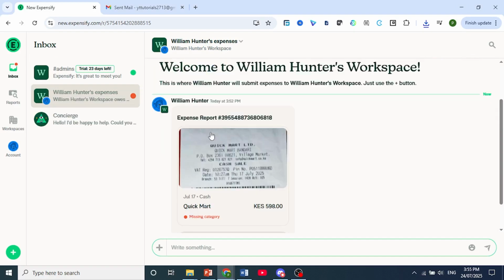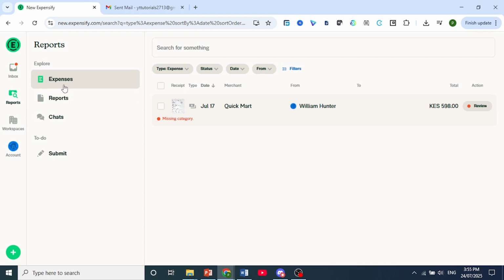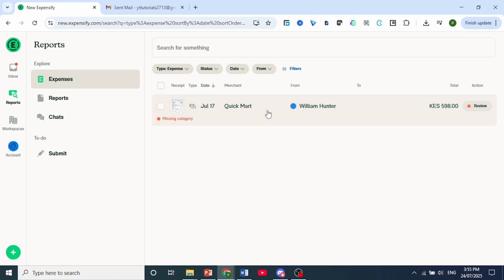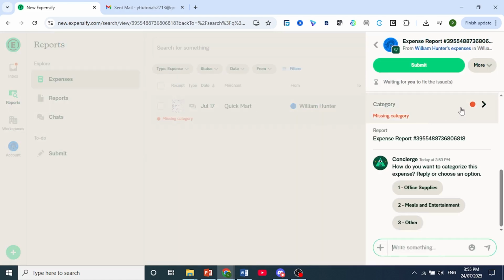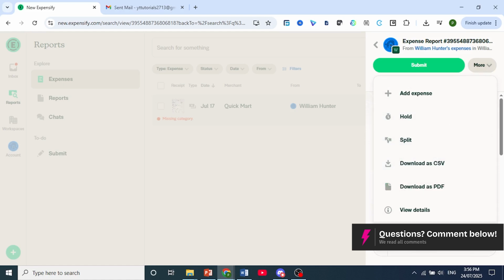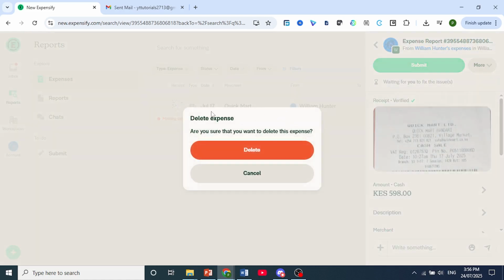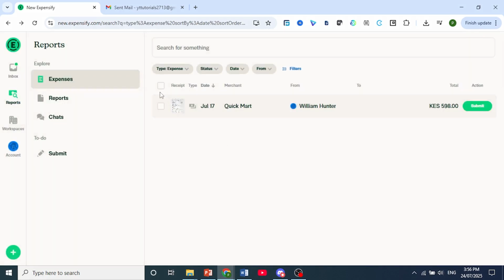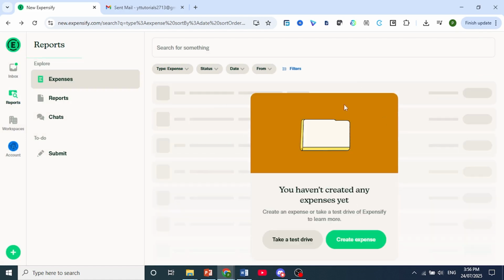How to DELETE AN EXPENSE in Expensify (Step by Step)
Find out how to delete an expense in Expensify to correct mistakes and keep your expense reports up to date. Please consider liking the video and letting us know if you have any comments, ideas or questions, we really appreciate any feedback! We have plenty of other tutorials on our channel so come and see if we can help you with anything else :)